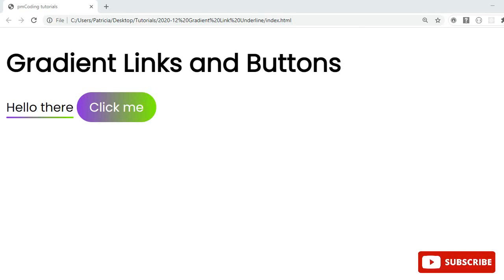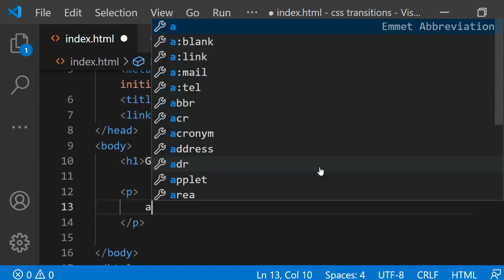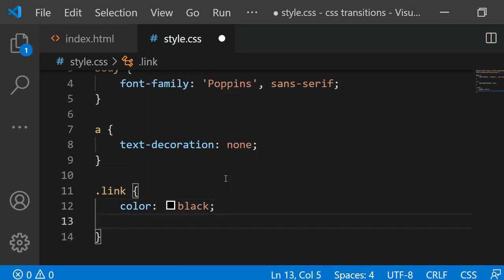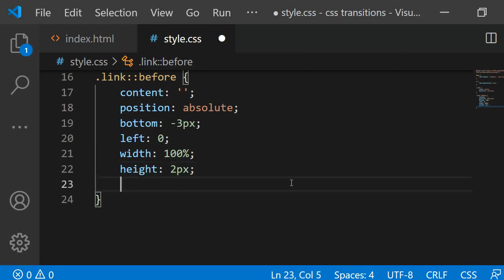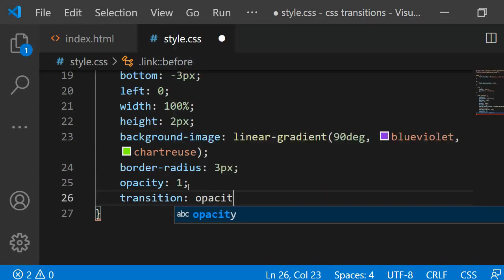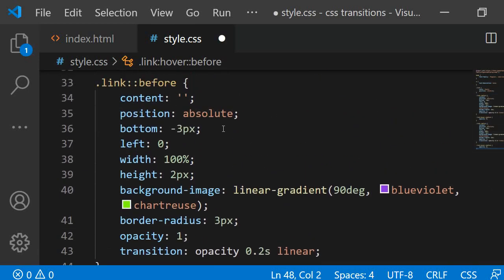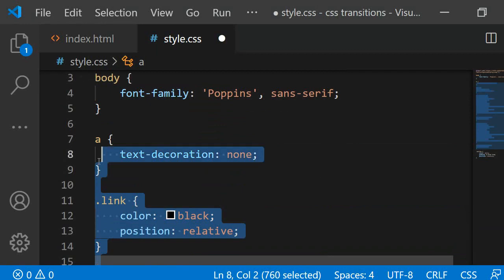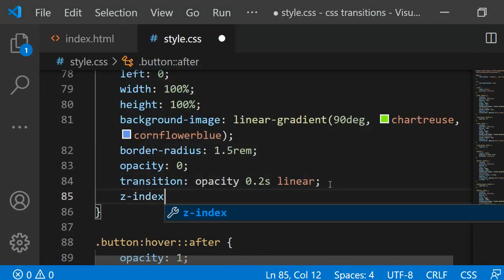CSS Transitions: Gradient Button Hover Effects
In this CSS transitions tutorial, I show you how to transition gradients on hover. To achieve this effect, we will use the CSS pseudo selectors ::before and ::after.

I am also on social media, so feel free to connect and reach out: